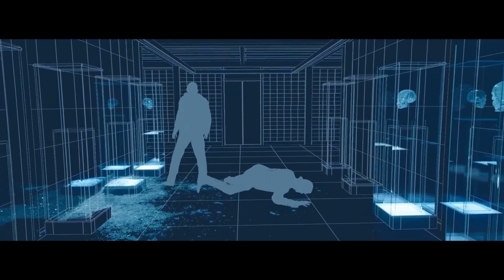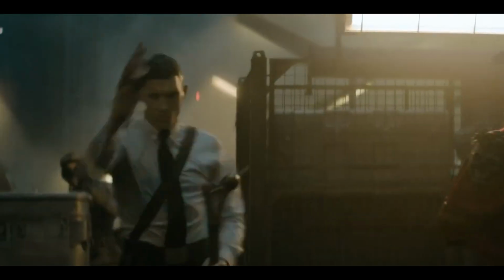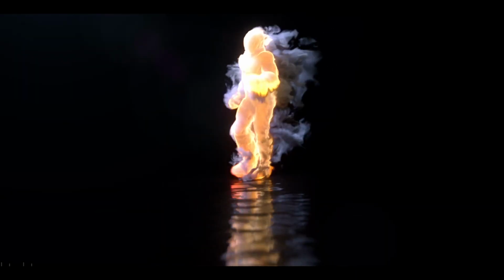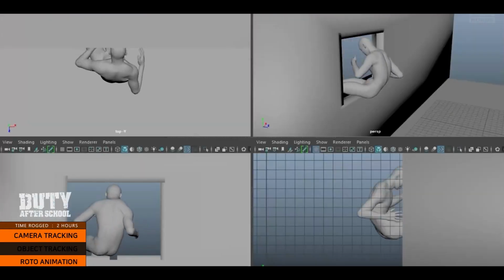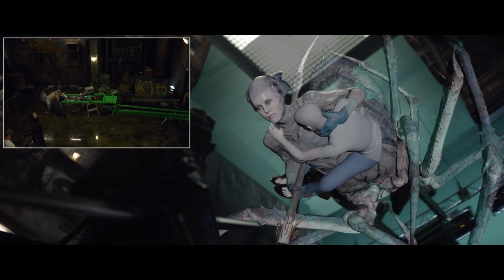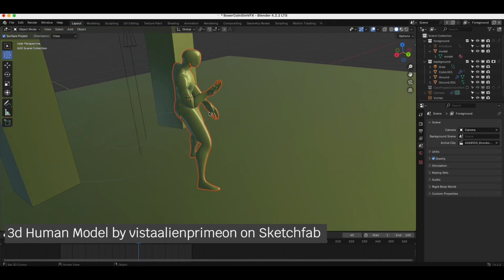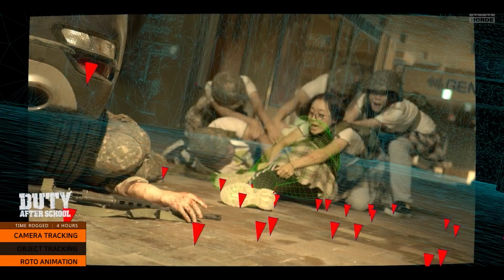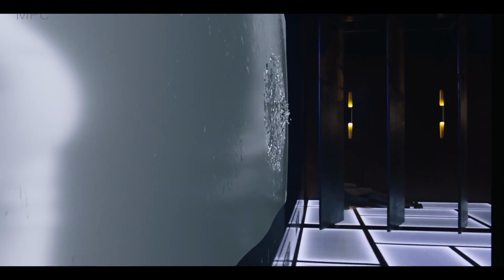What is Rotomation in Visual Effects?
Hi Everyone. In this video we cover the art of rotomation in visual effects. Rotomation is essentially like rotoscoping but in 3D. It is the process of lining up 3D CG geometry to the corresponding live-action geometry so that other elements can interact with it. This invisible visual effect is incredibly useful for many CG elements that will be integrated into a scene.

You might not notice rotomation when watching the final shot, and that’s exactly the point. It allows things like digital cloth simulations, 3D shadows, reflections, particles, and even destruction effects to wrap around real-world objects in a believable way. Whether it’s matching a CG arm to a real one for muscle simulations or having debris realistically bounce off a character, rotomation bridges the gap between the digital and the real.

In this video, we’ll walk through the basics of how rotomation works, show a few real-world examples, and give some tips on making your own rotomation work more accurate and efficient. If you’re working in visual effects or just curious how the magic behind the scenes happens, this one’s for you.